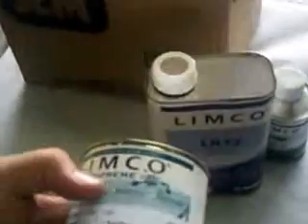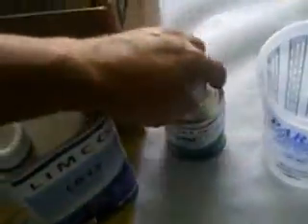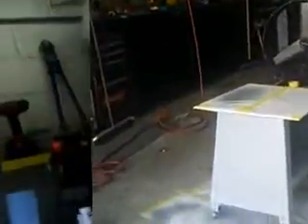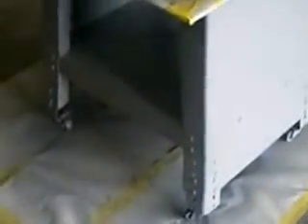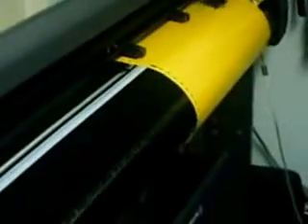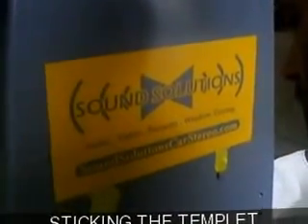Painting a logo with Vinyl plotter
First time painting with automotive paint gun on my custom made welding table made from an old rusty craftsmen table saw and a piece of 1/4inch steel plate 24"x24".Hope you enjoy and thanks for watching.